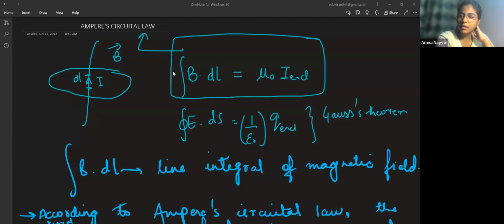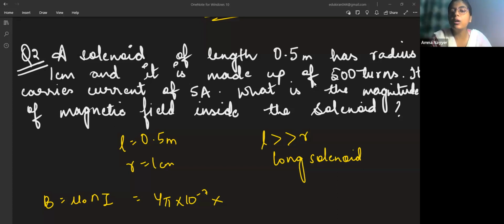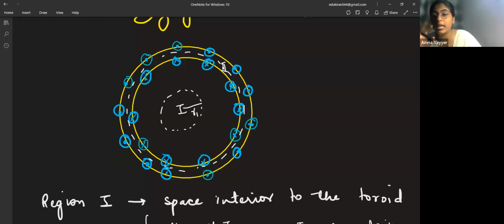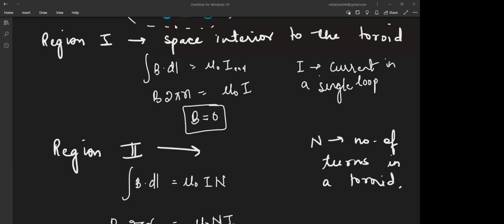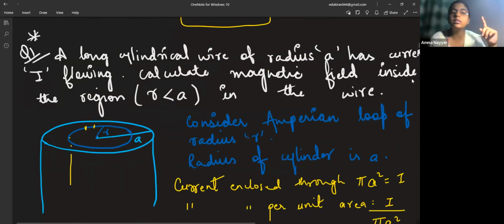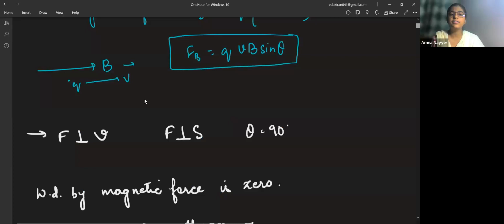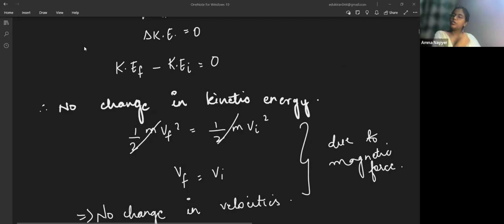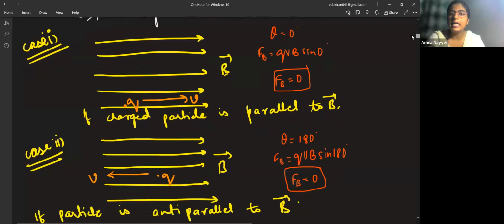Learnivio | Magnetic Lorentz Force | Magnetuc Effects of Current | Lect 3 | 12th P1 | 22-07-2023